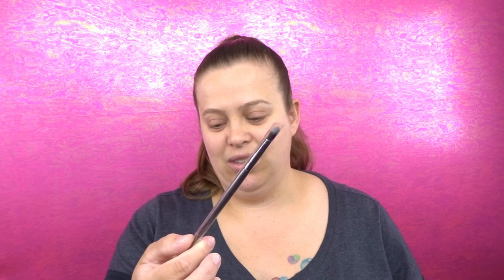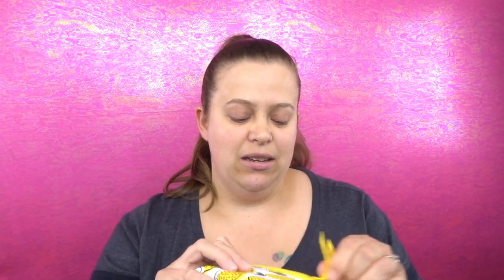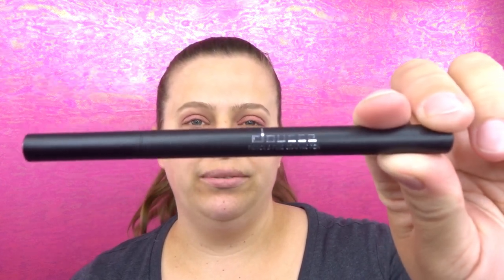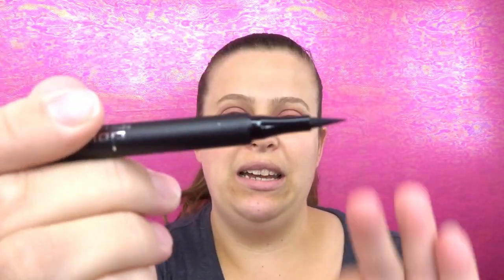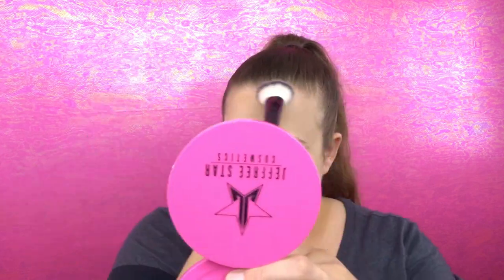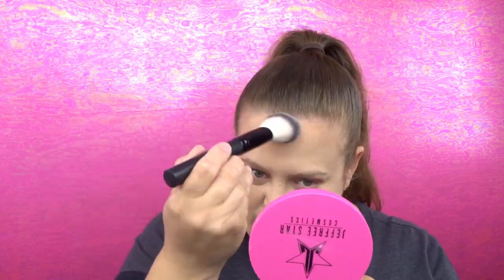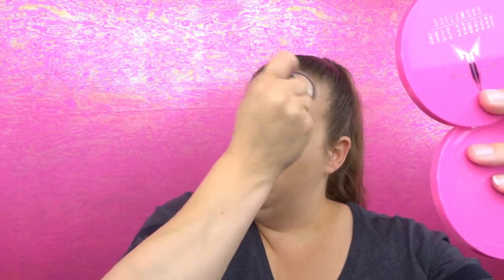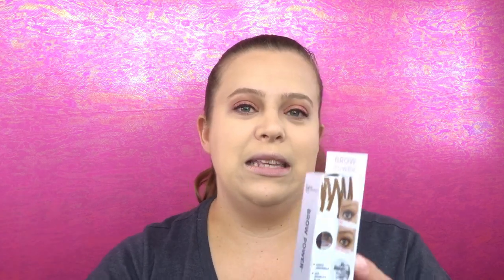Full Face Using Subscription Box Makeup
Hey Guys!! In today's video I will be doing a full face of makeup using all of my products from Sephora Play, Ipsy, and FabFitFun subscriptions! Are the makeup products from the glam bags actually worth it? We will find out in this video! Dont forget to give a thumbs up before you go!! XoXo